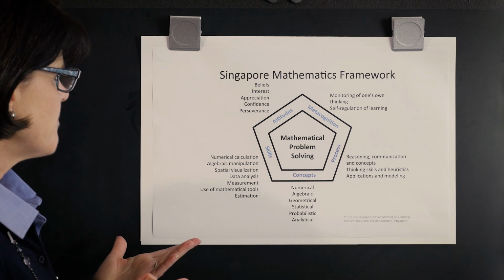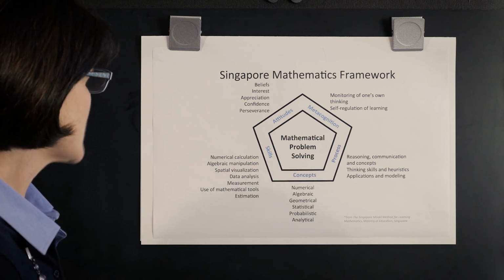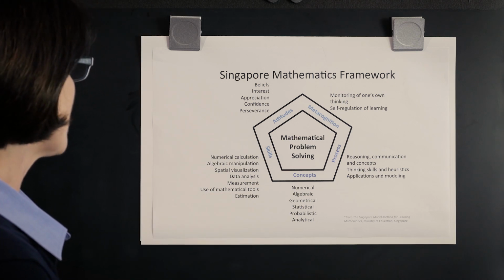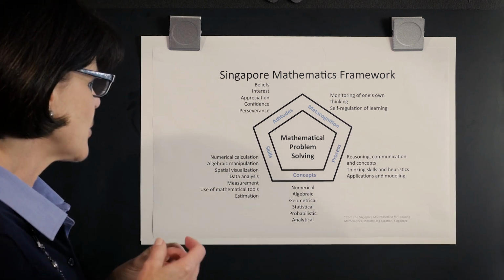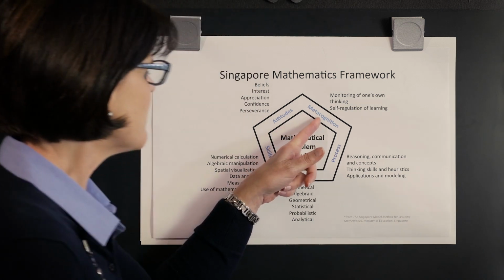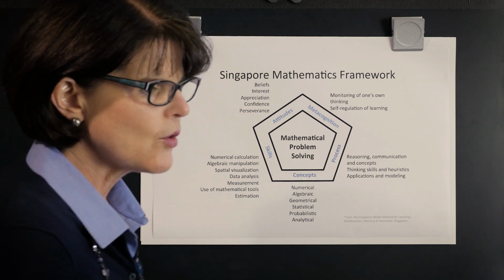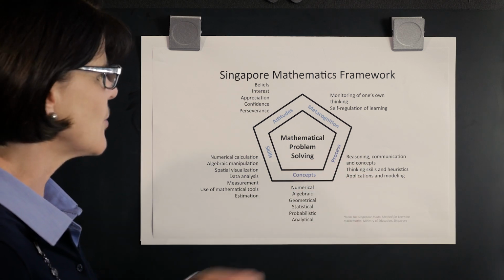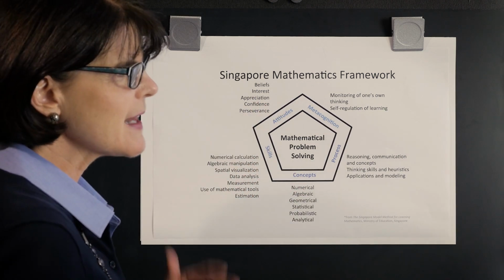Teaching Singapore Math — 1. Introduction | Dawn Swartz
This is a crucial course for any teacher preparing to teach Singapore Math. Master teacher and grammar school principal Dawn Swartz blends her familiarity with classical education, her extensive experience, and her passion for Singapore Math into this practical course on how to implement and teach Singapore Math in a school or homeschool setting.

Dawn has overseen the transition to and implementation of Singapore Math in her own school (Covenant Christian Academy, Pennsylvania) and also serves as a consultant to other schools seeking to do the same. In 16 hands-on presentations, Dawn explains and demonstrates the Singapore approach to teaching mathematics with its emphasis on helping students “see” mathematics in action and thus acquire math sense or numeracy that brings delight to students. Using clear printouts and a whiteboard, Dawn demonstrates the key teaching methods employed by Singapore, including the use of the bar graph, word problems, and other pedagogies.

Dawn reports that since implementing Singapore Math, the vast majority of students at her school report a love for math that the school has never seen before. Your school or homeschool will benefit from Dawn’s experience as a math educator and consultant by means of these training videos. As you get to know Dawn here, if you wish to learn more about her consulting services, you may reach her directly from the contact form on this faculty page. Her support in person to the many specific needs of math educators has been a great help in many communities.

This course will be particularly helpful for newly hired teachers who will be teaching using Singapore Math and for those educators wanting to research the possibility of adopting Singapore Math in either a school or homeschool setting.

Although teaching students has always been her first love, Dawn Swartz has found joy in serving as the grammar school dean at Covenant Christian Academy in Harrisburg, Pennsylvania. Dawn is a graduate of Messiah College and has served as a classical educator since 2004. She is a lover of mathematics and led her school’s adoption of Singapore Math. She also provides ongoing training and support for math teachers using Singapore Math at her school and frequently consults with others seeking to implement Singapore Math.